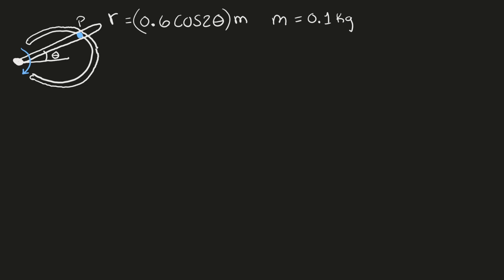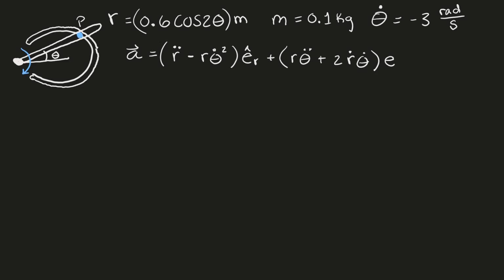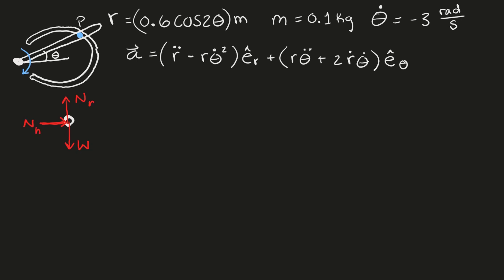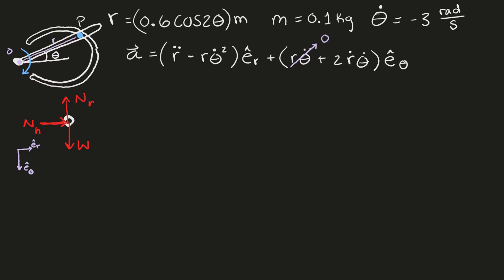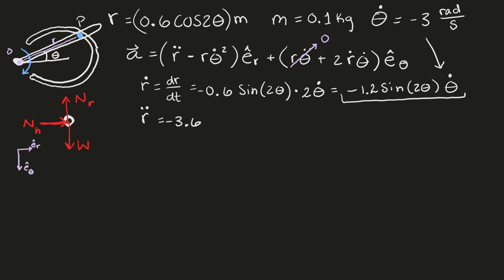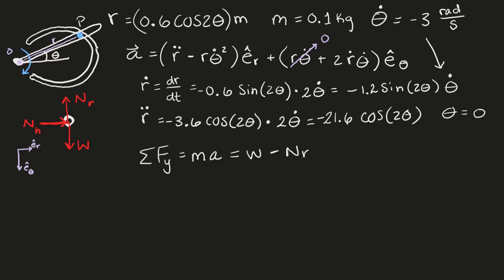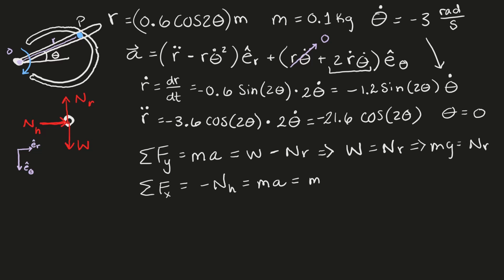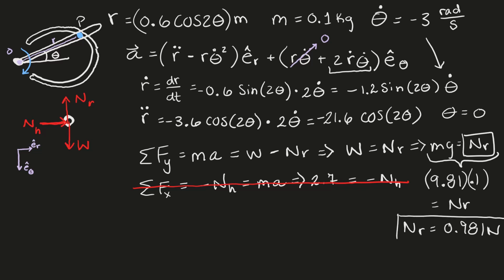Kinetics Curvilinear Polar Coordinates - Example Problem 1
In this video I go through and explain the process of solving a simple kinetics problem that uses polar coordinates.
Please feel free to watch at an increased speed as I tend to talk slow.